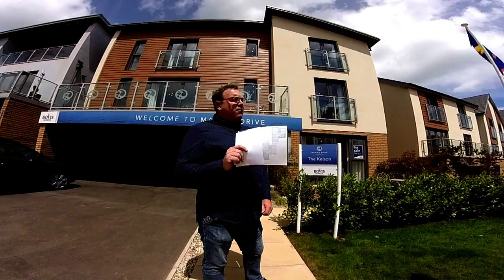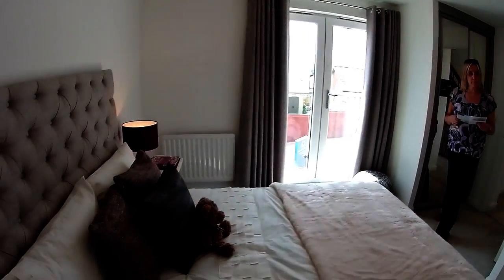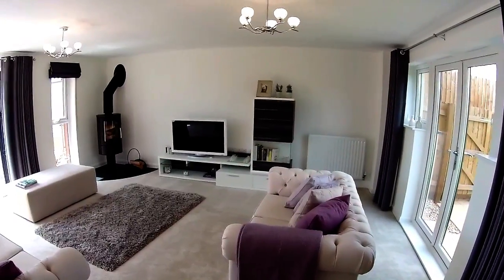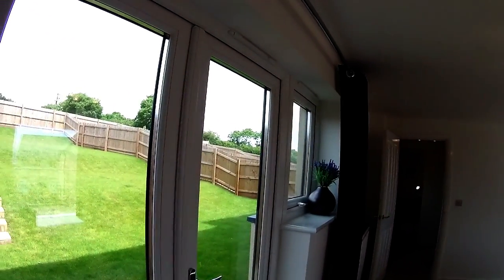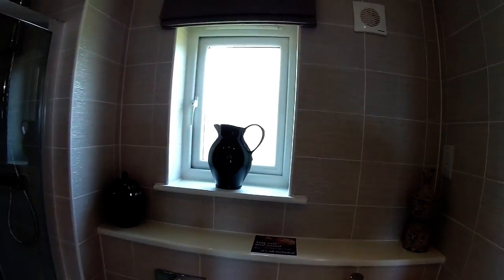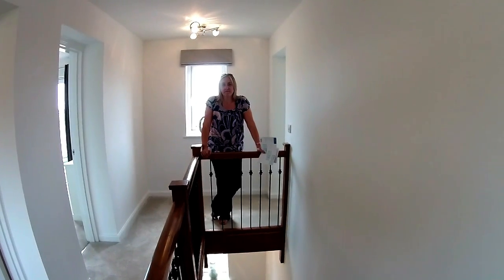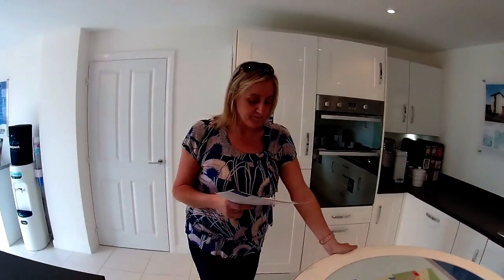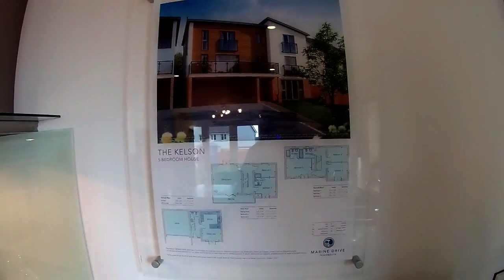Bovis homes - The Kelson @ Marine drive, Teignmouth, Devon by Showhomesonline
DEVELOPER:  Bovis Homes
HOUSE TYPE: Kelson
BEDROOMS: 5
ELEVATION:   Render/brick/composite
CURRENT PRICE : From £569,995
LOCATION: Marine Drive -  Teignmouth, Devon, TQ14 8UF

CONTACT SALES TEAM: Theresa
Open daily 10am to 5pm

Development and area information.

About Marine Drive

Welcome to Marine Drive, a prestigious phase of just twenty six homes with far reaching sea views across the Teign estuary to Shaldon and beyond. These high specification four and five bedroom homes have been thoughtfully designed to take full advantage of the impressive outlook. This includes bi-fold doors opening onto balconies to many living spaces and French doors with Juliet balconies to many master bedrooms.

Situated on the northern outskirts of Teignmouth this exclusive development is just minutes from Teignmouth town centre and the seafront, whilst the city centre of Exeter is less than 15 miles away.
Teignmouth
Beautiful beaches, a Victorian pier and promenade, live events and the rolling Devon countryside make Teignmouth a varied and exciting place to live. Along with the annual jazz festival, carnival and regatta, there's a lido, golf club, and plenty of cycling, walking, water sports and fishing opportunities.

The area has a great outdoor mix with the coast on your doorstop, and a variety of countryside from Dartmoor, local country parks and nature reserves all close by

Time out
There are a wealth of things to enjoy in the area, from the picture postcard villages and spectacular rural scenery to family focused attractions, historic houses, gardens and parks.

There are many beaches in Teignmouth and along the south coast, joined by the South West Coastal Path. The 500 acre nature reserve at Dawlish Warren is packed with wildlife and a wonder for birdwatchers.

Inland the Haldon Forest Park offers 3,500 acres of woodland park for exploring, whether on foot, mountain bike, Segway or via the high ropes at Go Ape.

The city
Exeter and it's superb architecture is the area's main shopping destination. The award winning Princesshay Quarter has over 60 shops, cafes and restaurants. The Cathedral Quarter is perfect for when you have time for a stroll around the green and a browse around the independent shops. Exeter Quay has a great atmosphere and offers a range of activities including climbing, cycling, kayaking and boating. For those who prefer relaxing there is a range restaurants and pubs to sit and enjoy the view.

Introducing  The Kelson
Show home now open! Sea view location, Stunning home with generous living space including kitchen/Dining area with integrated appliances, Separate sitting room with wood burner and balcony. Ensuite and built in wardrobe to bedroom 1 & 2. Double garage.

Specification
Detached property
Bedrooms: 5
Bathroom: 1
En suite: 2
Open plan kitchen with dining area
Fitted kitchen with integrated appliances
Ceramic floor tiling to kitchen
Separate sitting room
Balcony to sitting room
Wood burning stove to sitting room
En suite to two bedrooms
Built-in wardrobes to two bedrooms
Stylish white bathroom suite
Double garage included

ROOM DIMENSIONS.

GROUND FLOOR
Dining area 3.95 x 2.89 13' 0" x 9' 6"
Kitchen 3.95 x 3.26 13' 0" x 10' 8"